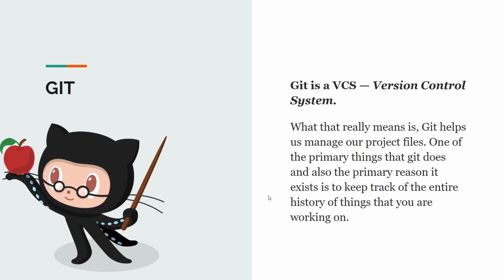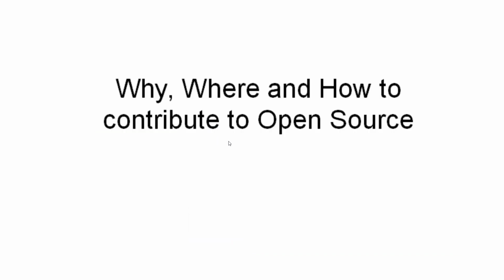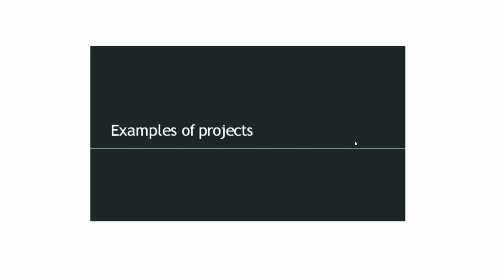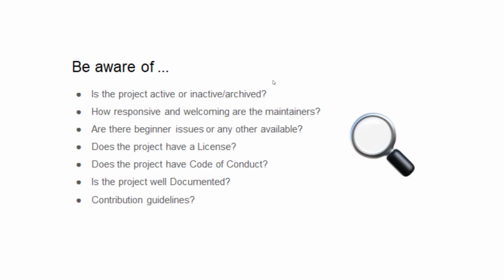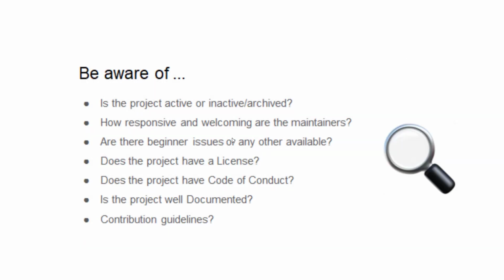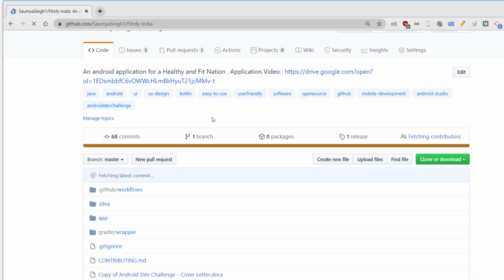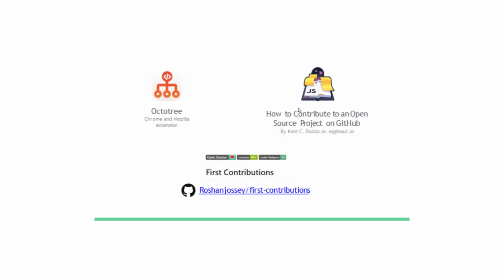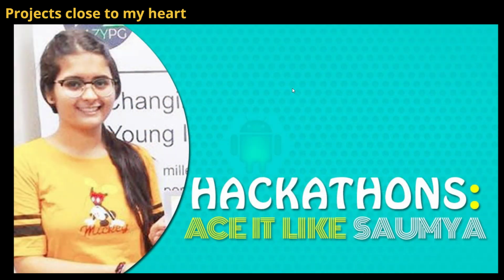One-Stop guide to GitHub and Open Source by Saumya Singh | HackJaipur Hackathon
Saumya is one of the top open-source contributors, according to RedHat.🚀 She is also a DevRel at AnitaB organization. Watch her live on the 17th of July to learn everything about opensource.😍

to participate🔥.